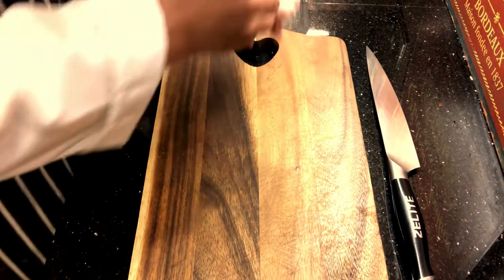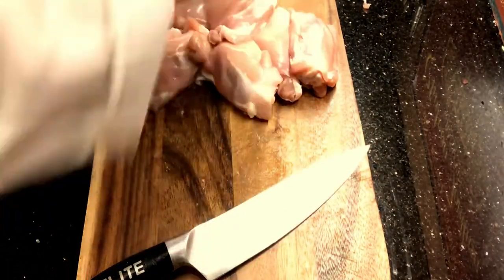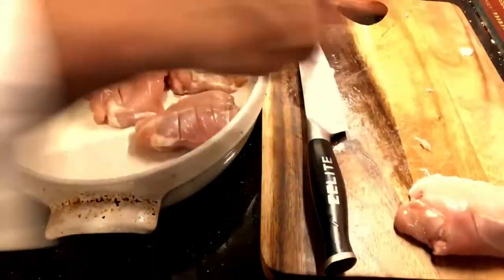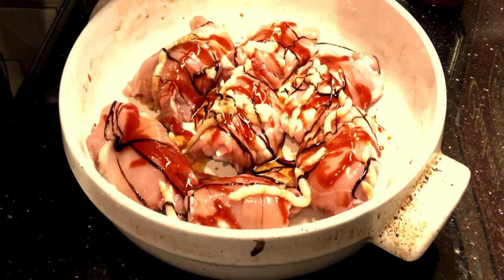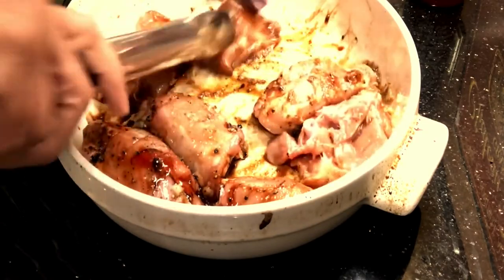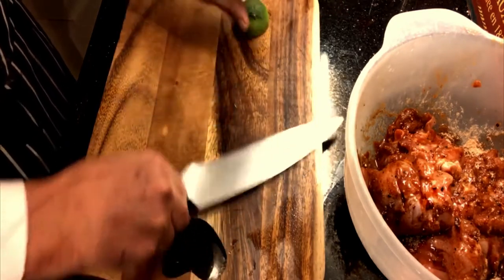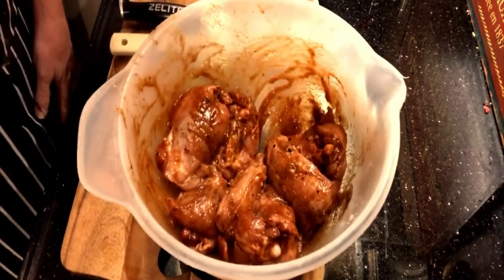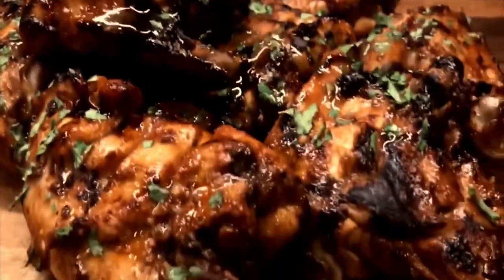Tim Dear BBQ Chef Sriracha Chicken 4k LOW FAT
This is a really juicy, savoury and spicy LOW FAT flame grilled chicken recipe. I love to use pre-made seasonings wherever possible so have named the ones I used in this video. Maggi Sweet & Sticky BBQ Seasoning, delicious Gia Garlic Puree because it doesn't have any acidic background taste, just pure garlic and a little saltiness...in our busy lives I just don't think we have time to start from scratch by making our own seasoning blends every meal time so finding and using the very best ready made seasonings is a great time saver. Using them creatively together is enough fun for me.
 Did you know that chicken thighs are extremely low fat (almost 0%fat if you take off the skin and trim the little bits of fat under the skin...this means they are an incredible diet food-source...literally packed with protein which is virtually free on ANY diet, its such a dense meat that it really fills the stomach and because its so dense it keeps you full for a very long time. The other thing about chicken thighs is that they are 100% bursting full with tasty juices which are unlocked when you cook them. So if you pop them in a covered dish in the oven ( even after BBQ-ing in separate seasoning) with any of your favorite powdered seasoning (no need to add more seasoning if you've already added seasoning for your BBQ phase) like those from Maggi  or literally just salt and pepper you'll notice that the dish is full of very tasty sauce/gravy/juices when you remove the lid. A great tip is to put a layer of frozen mixed vegetables in the oven dish and lay the chicken thighs on top - then cook with a lid on for 45 mins- you'll have a virtually FAT FREE meal and packed with juicy flavors...I know there's a lot of snobbery about frozen vegetables but seriously a quick no fuss and ultra low fat tasty chicken thigh meal on a busy weekday is just so easy and quick. I do the same with bags of ready chopped frozen mixed peppers  - by the time they've been in the oven and the chicken thigh juices for 45 mins they come out so delicious - If your BBQ'ing the chicken then that's even tastier !! - why??... well by the time you part cook the thighs in the BBQ then sit them in a hot oven you also get the juices but you also have the wonderful char-grilled flavour as well !!